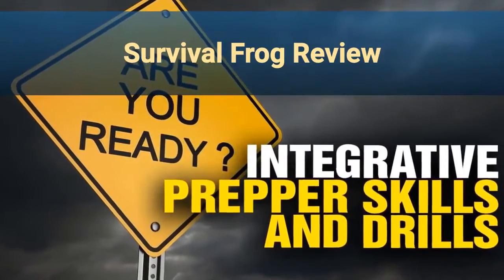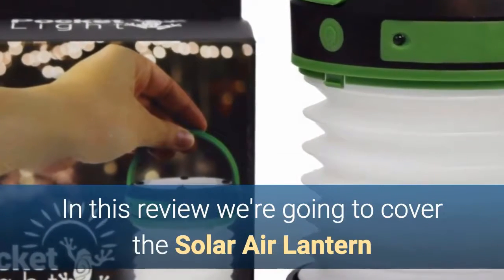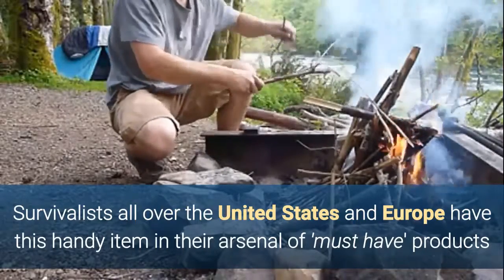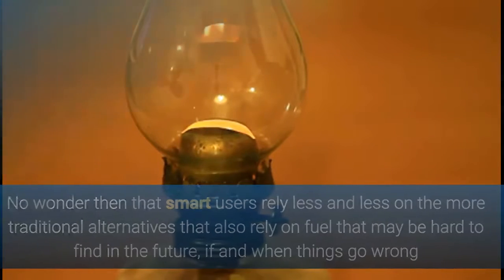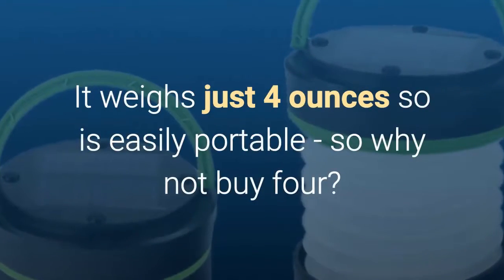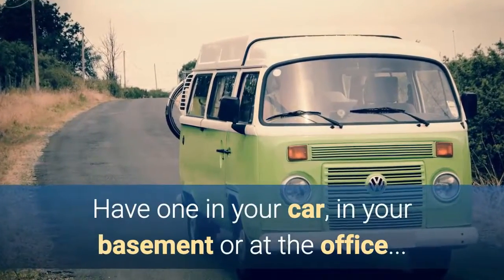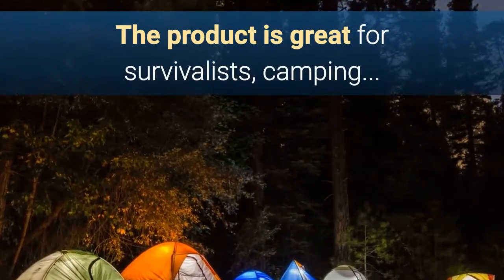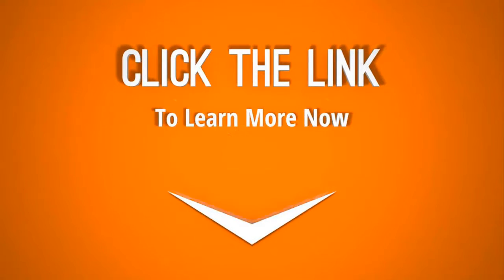Survival Frog Reviews 2019 - Emergency Survival & Preparedness Gear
Survival Frog Reviews
Advantages:
Survival Frog is small, compact survival kit wrapped in 550 pound paracord
It has 13 essential survival items included inside
The ultimate paracord survival kit is compact, fits in pocket or attaches to gear with carabiner
Over 9 feet of paracord if unraveled
This survival Kit is very well made and woven.
Compass is liquid filled, meaning it is more accurate than some paracord bracelets out there.
Survival Frog is easy to use and comfortable for every people.
This kit also provides assurance that you’re prepared should you find yourself in an emergency situation.

Disadvantages:
The Ultimate Paracord Survival Kit is not available in stores. You will need a computer with a working internet connection to purchase and download the product.
You be prepared for some retooling to make it fit properly.

Final Verdict:
Overall, I highly recommend this bracelet. This kit literally has everything you need to survive on one bracelet it’s one of the coolest well-built packaged bracelets I’ve ever seen and it will hold up to the element unlike anything else. Paracord bracelets similar to this one sell for as much as $60 so it will also save you a considerable amount of money. This bracelet would be really useful for emergency fixes or being the guy or girl who saves the day. Having everything with this kit with you when you need is worth the price.